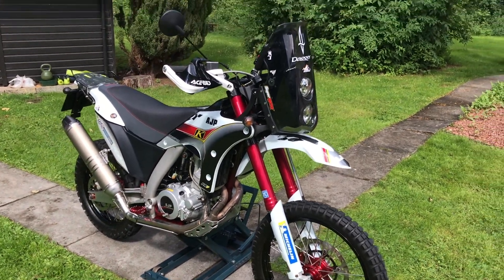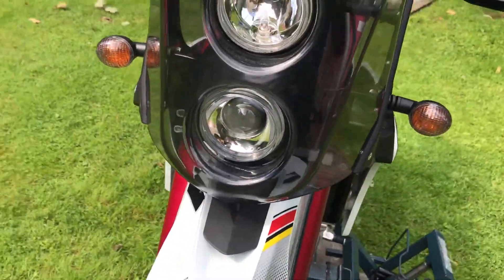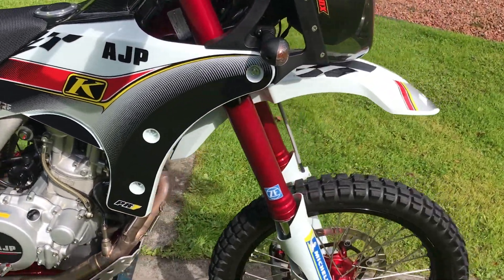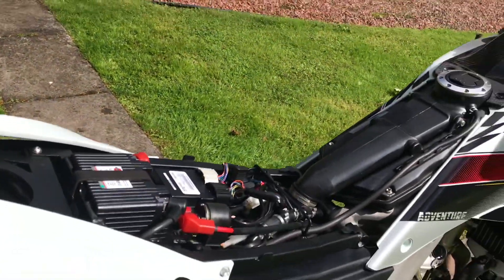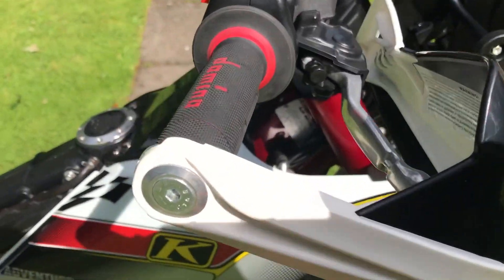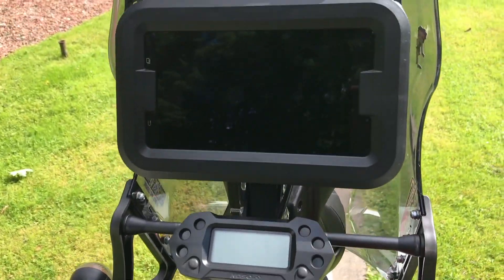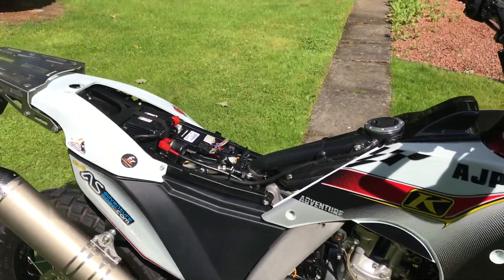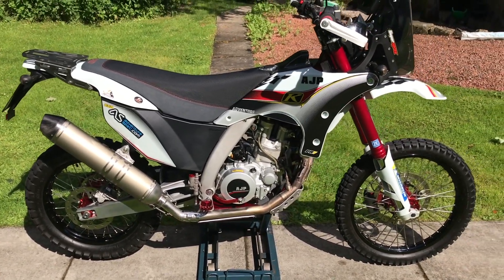AJP PR7 1st Impression (Bill Cairns)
This video is about My Movie AJP PR7  2019 Model
1st initial impression of bike